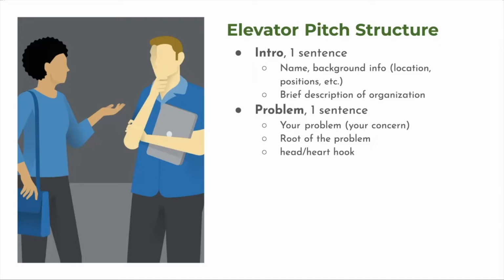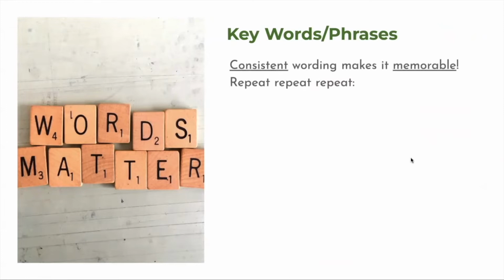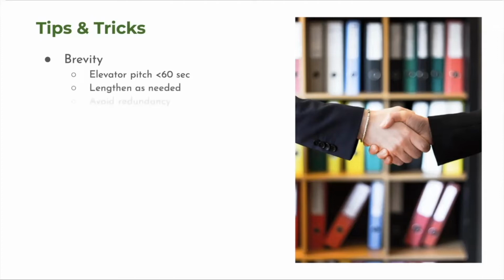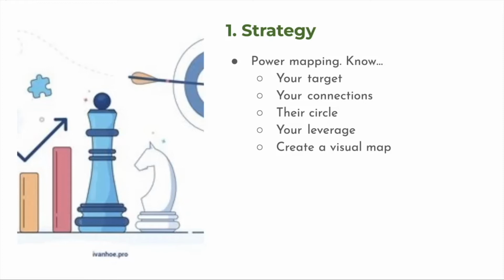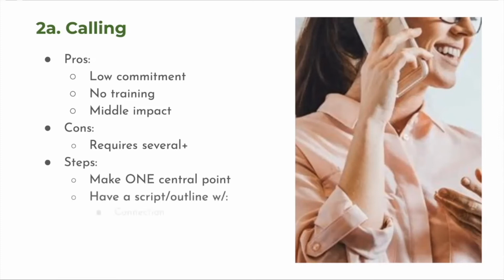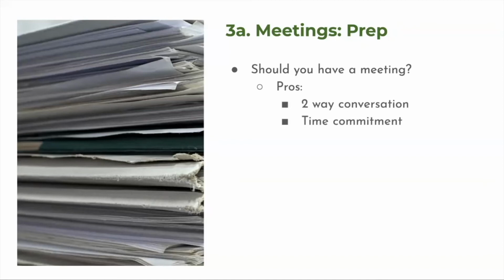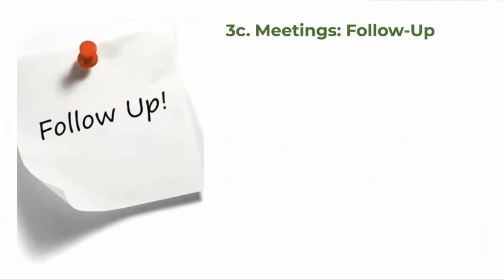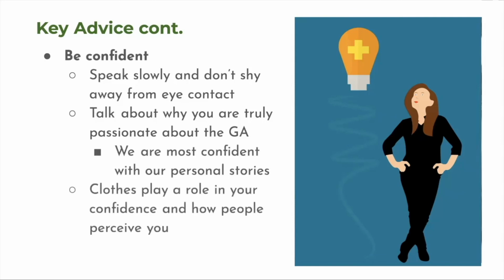Green Amendment Training Series: In-Person Lobbying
In this training we cover how to make a pitch and strategies for in-person lobbying. Throughout we use examples from the Green Amendment Campaign, but everything is applicable to working on any environmental issue. Good luck!